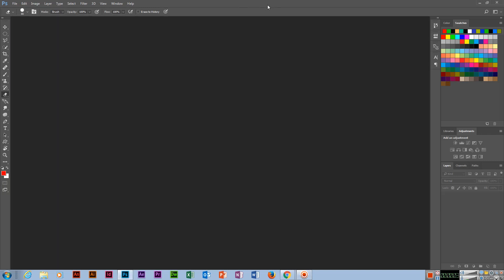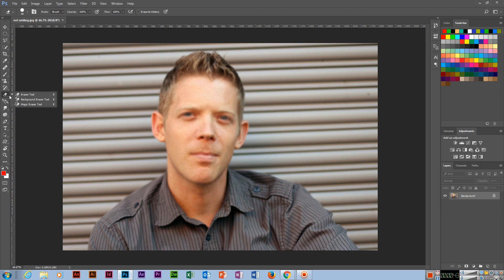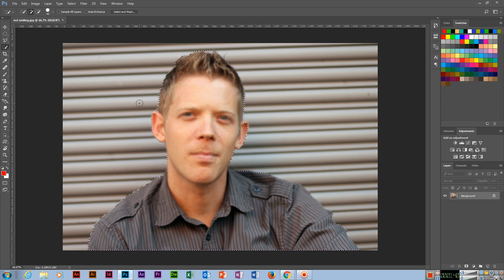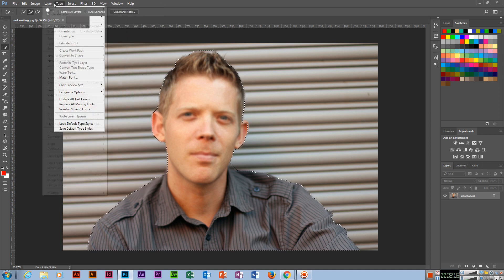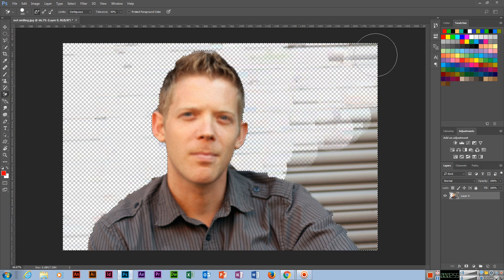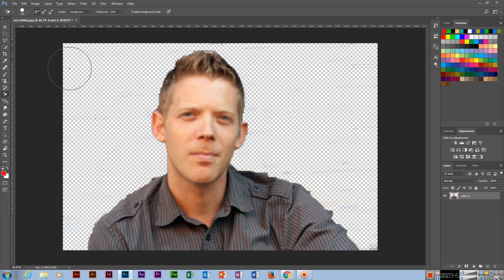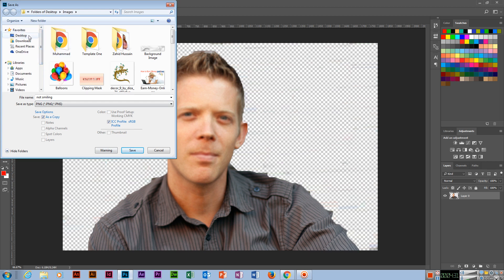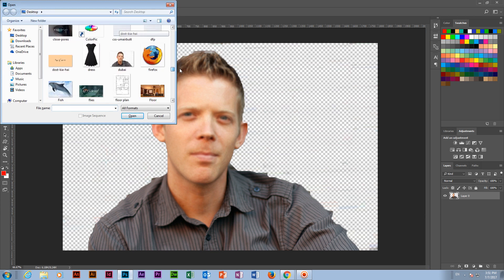How to Use Eraser tools in Adobe Photoshop CC 2017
In this video you can learn how to remove background from image free. Photoshop cc background eraser tools. Learn adobe photoshop cc free.